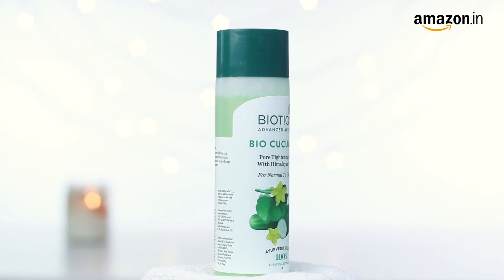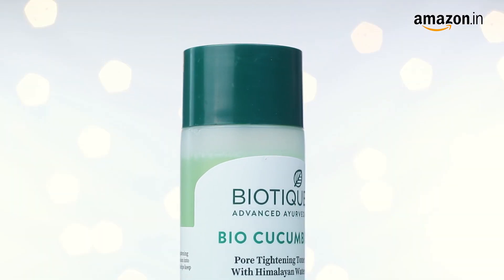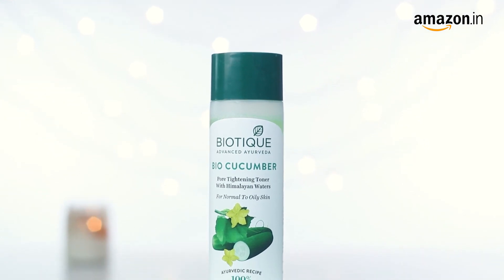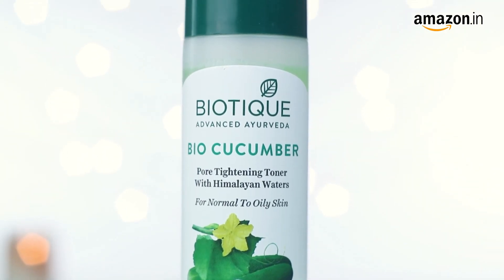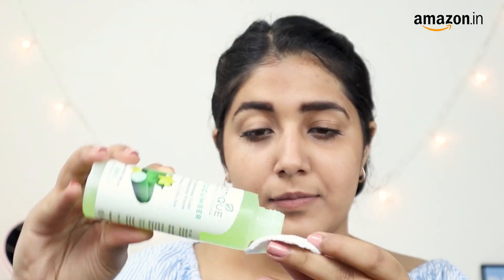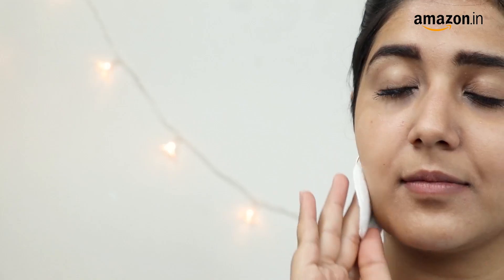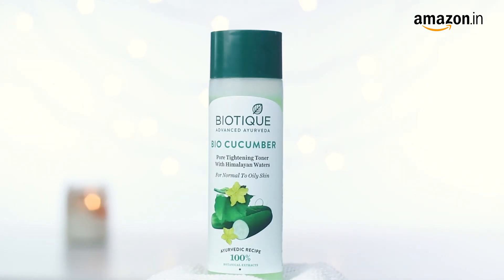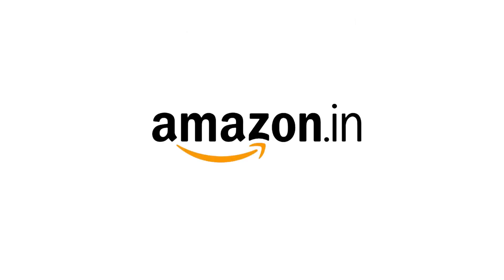Biotique Bio Cucumber Pore Tightening Toner, 120mln'sChoicefor "biotique toner"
Biotique Bio Cucumber Pore Tightening Toner, 120ml

Amazon'sChoicefor "biotique toner"